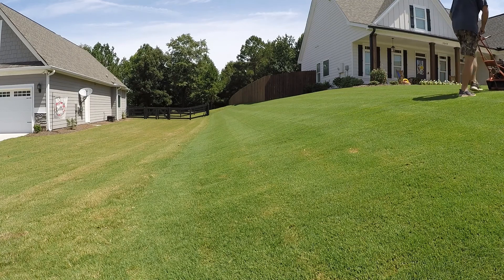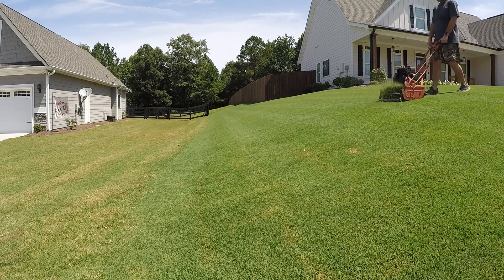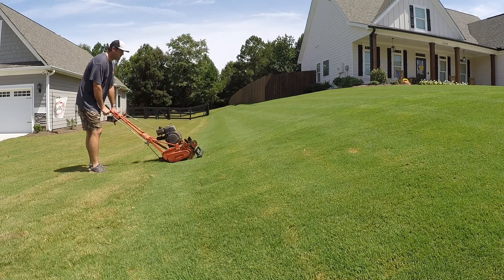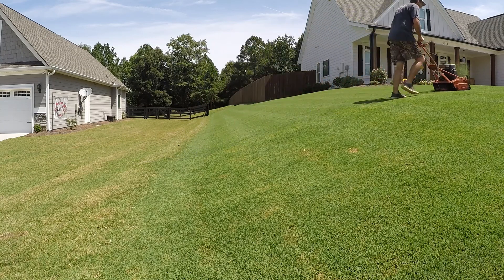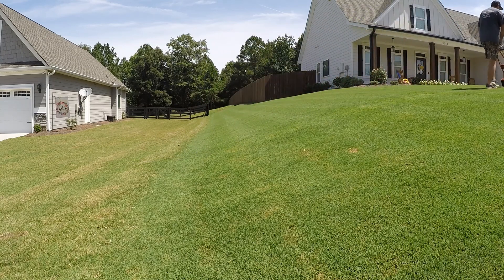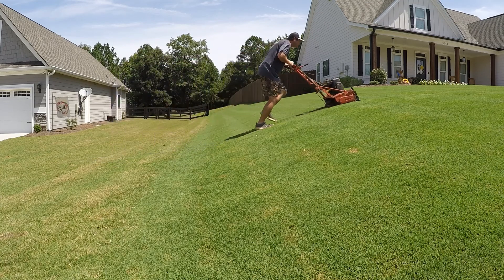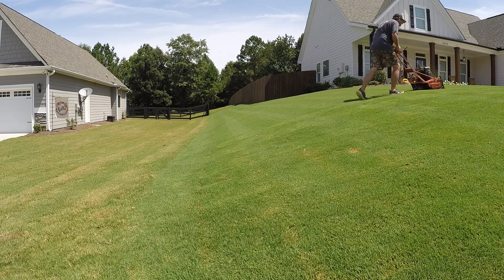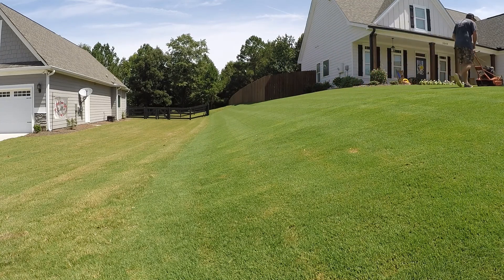Can you Reel mow on a Hill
Can you reel mow on a Hill? This was a question I had before I got my reel mower, so I figured I would make a video to help others. This is me reel mowing the hill on my side yard. It is way steeper than it appears on the video. I do not particularly enjoy mowing it.

Lawn Tools
Reel Mower
Mclane
California Trimmer
Bermuda grass
Farm House